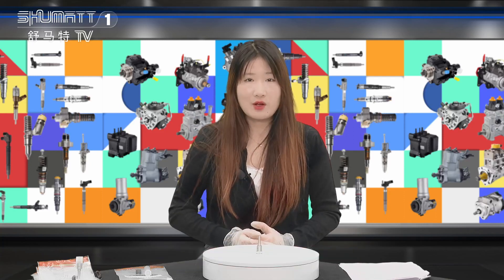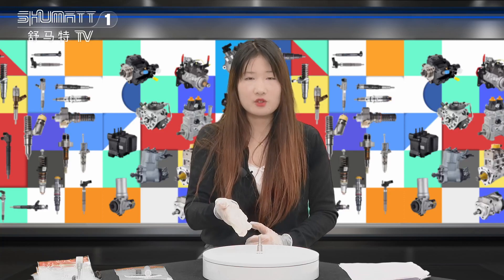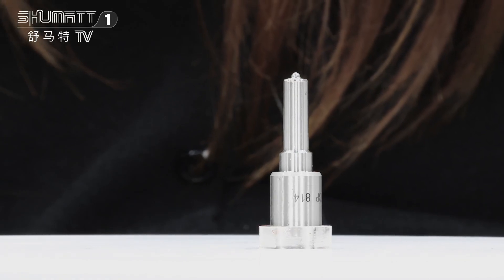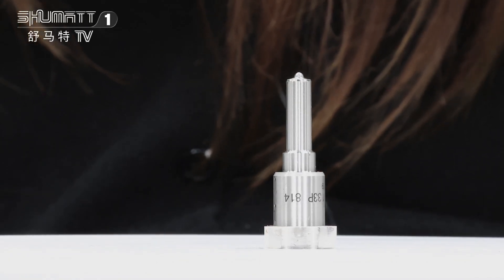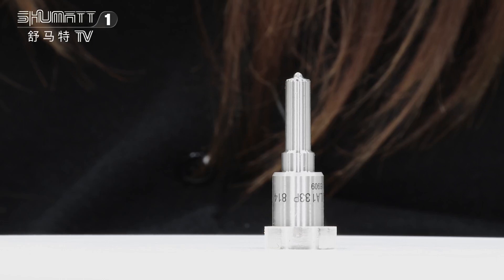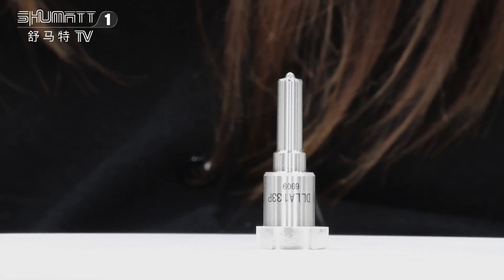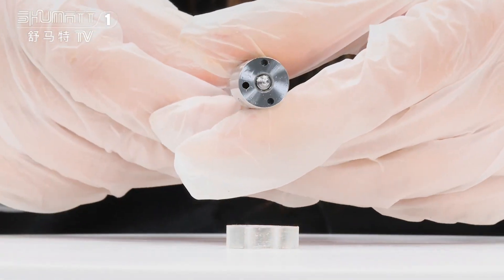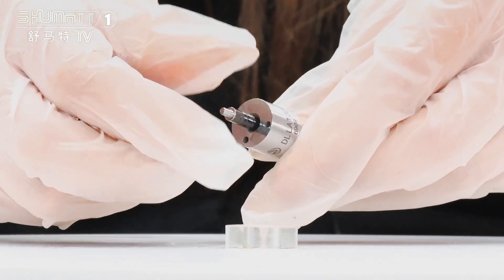DLLA133P814 injector nozzle | G2 series | for injector #0934008140 | China made new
★：Video introduction
 Brand : Shumatt
Product SKU: G1X9LLA133P814
Product wrranty time: 6 months.
★：Video character introduction ：Shumatt live streamer Caitlin#
★： Video guide introduction ：directed by the Schumatt production and broadcast team